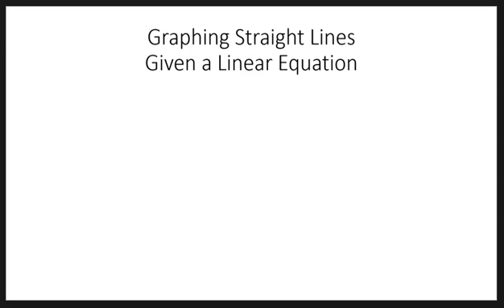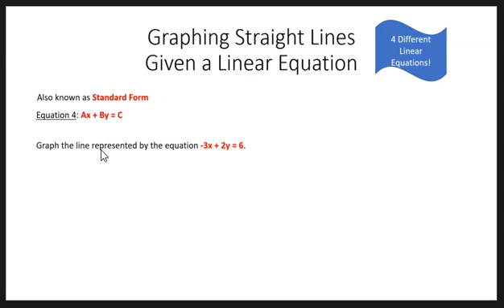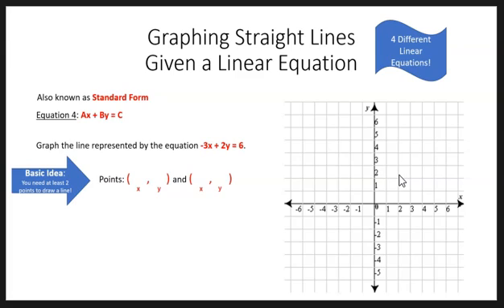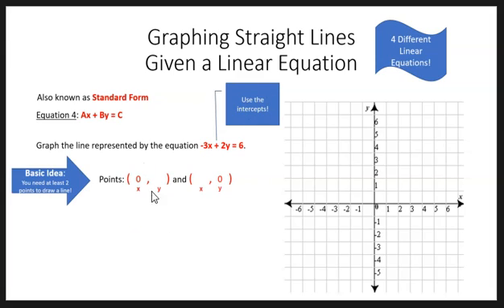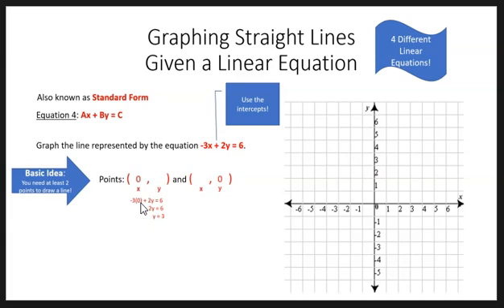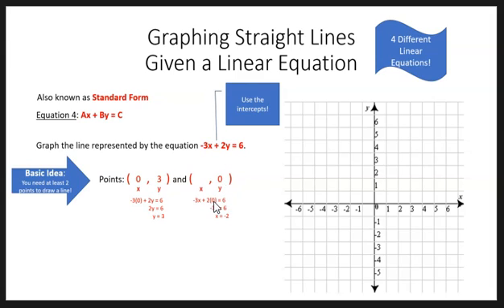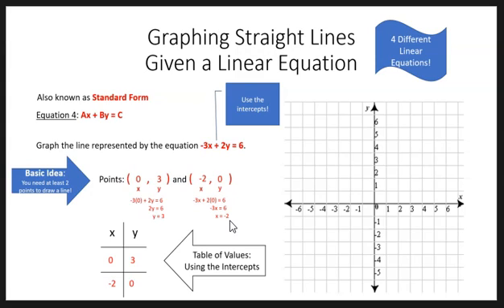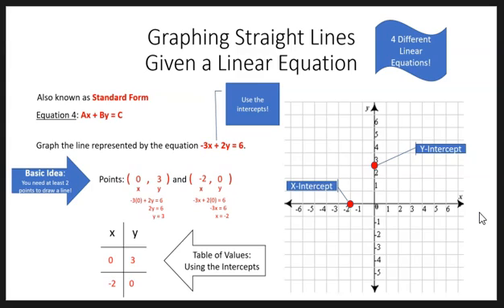GraphingLinearEquations 8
College Algebra